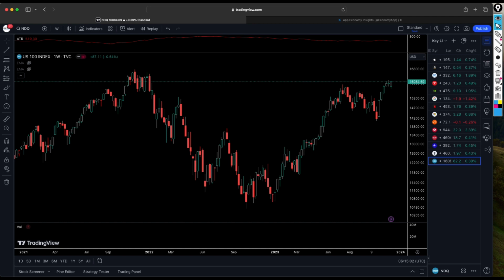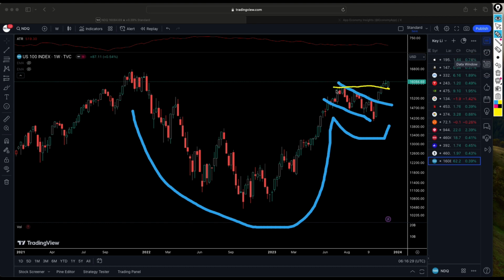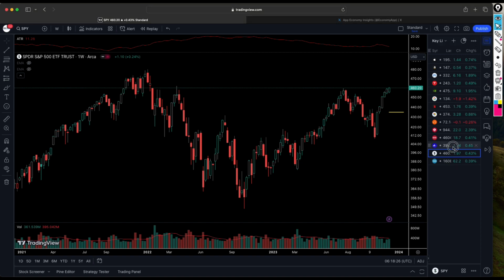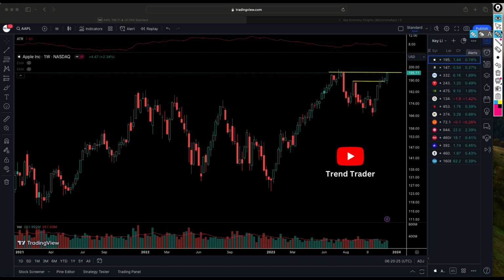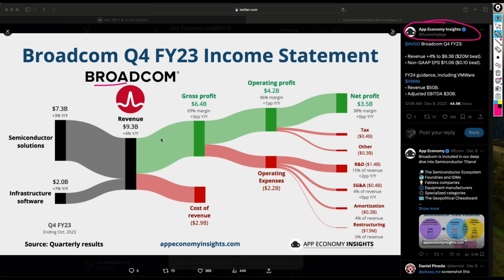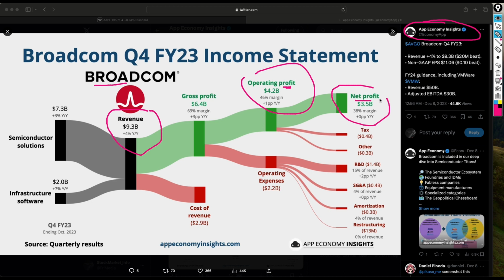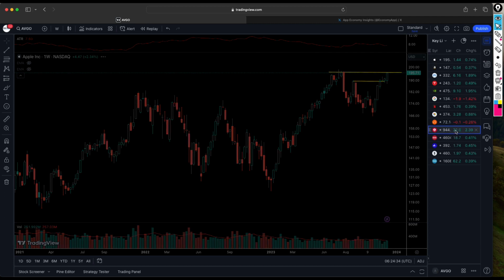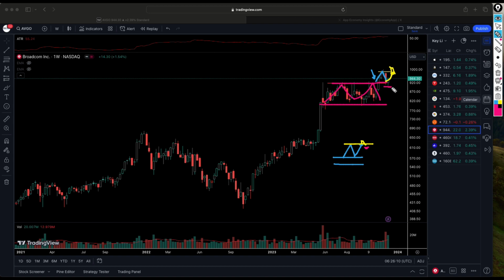Trend Trader | S&P 500 Analysis | Nasdaq Analysis | Apple Stock Analysis | Broadcom Stock Analysis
In this video, we look at the S&P500 and Nasdaq price action and identify potential trade levels. We also look at Apple's and Broadcom's price actions.

Open EasyEquities stock brokerage account: @

Open eToro stock brokerage account: @

Paid eBooks
Systematic Trend Following eBook: @
The Dividend Manifesto eBook: @

Sign up for a free weekly stock newsletter: @

Timestamp
00:00 S&P 500 Analysis
01:00 S&P 500 Technical Analysis
02:11 Nasdaq Analysis
02:30 Nasdaq Technical Analysis
03:35 SPY ETF Analysis
04:40 QQQ ETF Analysis
05:08 Apple Stock Analysis
05:20 Apple Technical Analysis
06:40 Broadcom Earnings
06:50 AVGO Earnings
10:40 Broadcom Analysis
10:50 Broadcom Technical Analysis